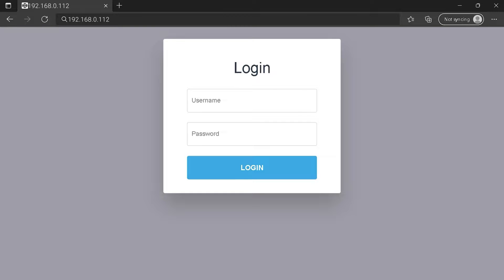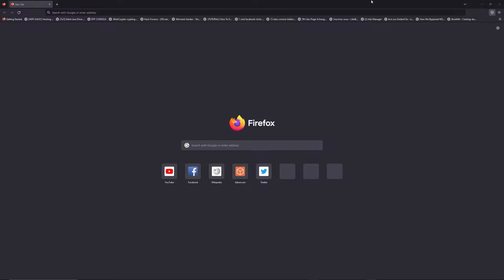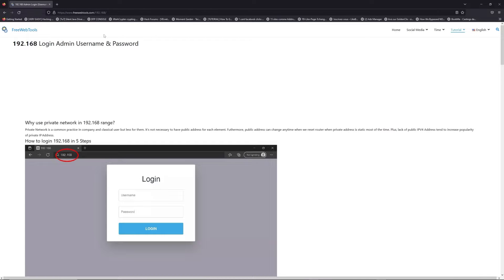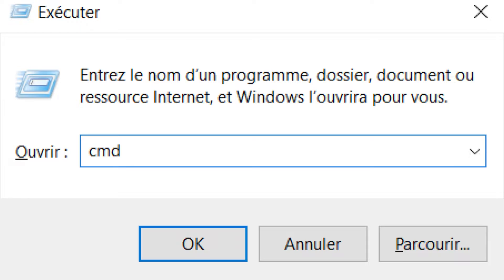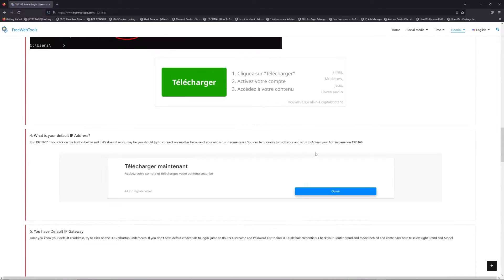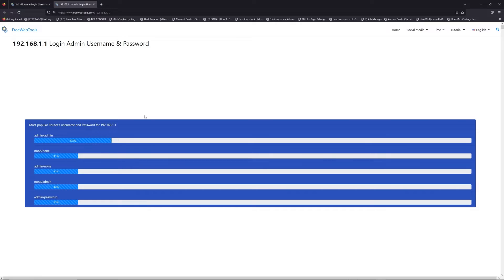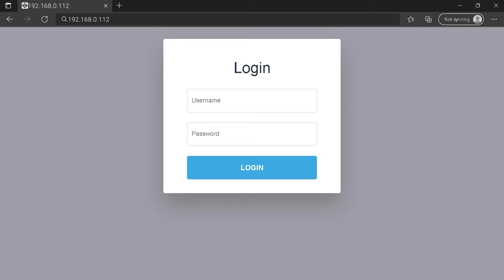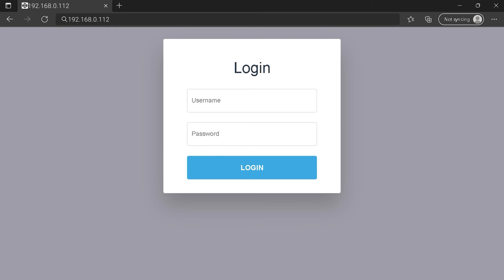00:00 Check your Router Manual for 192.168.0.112
00:40 Find your default credentials of 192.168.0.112
00:55 Get your default IP Address
01:30 Go to to get your default credentials
02:05 Connect to 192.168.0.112 IP Address
02:31 Type your credentials to connect on 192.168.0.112